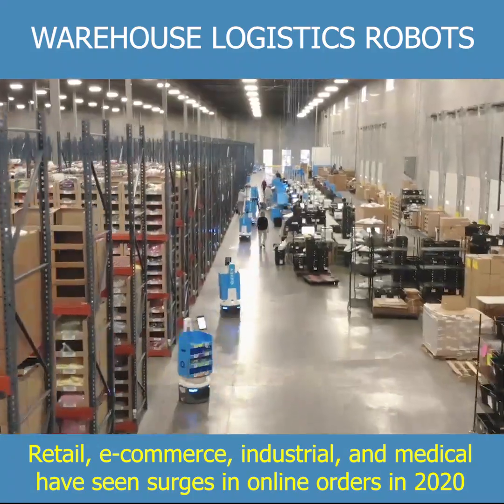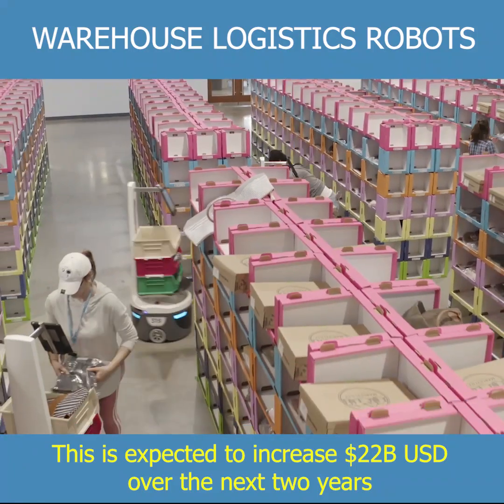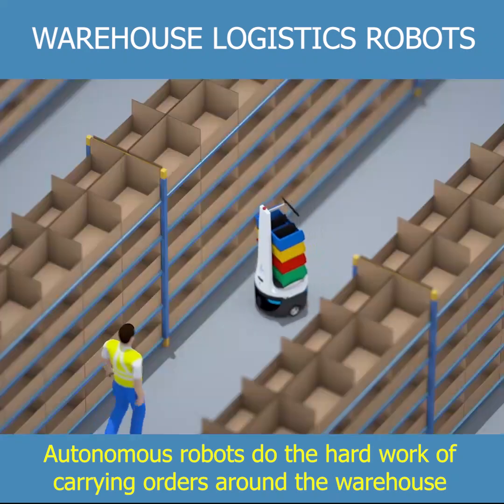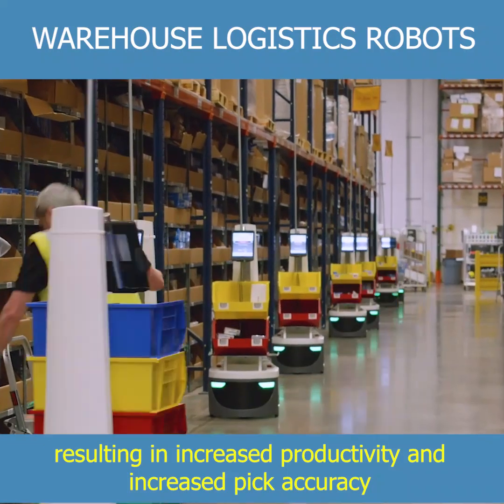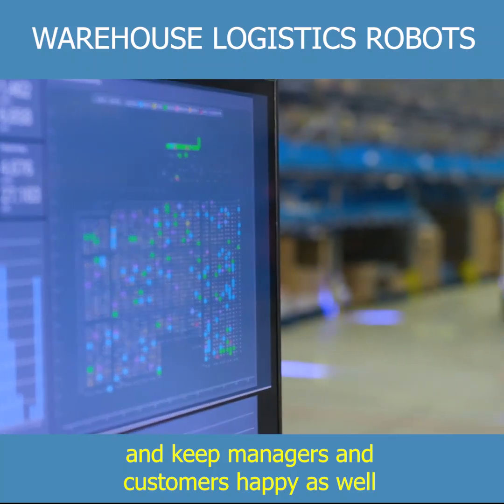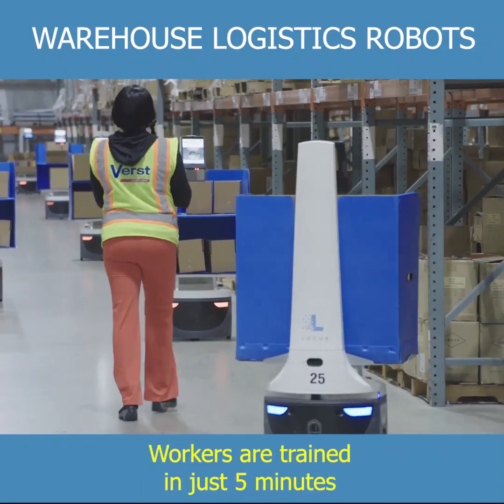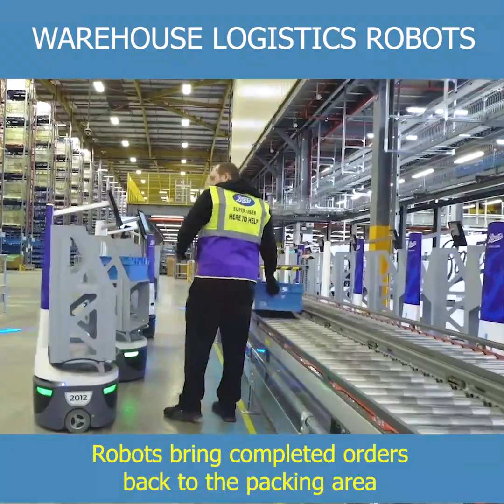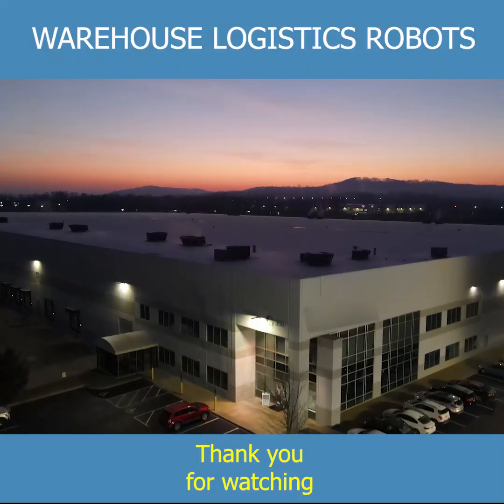Warehouse Automation with Autonomous Robots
Retail, ecommerce, industrial, and medical have seen surges in online orders in 2020
Global companies spent nearly six billion U S dollars to integrate robots into supply chains
This is expected to increase twenty two billion U S dollars over the next two years
as online orders continue to surge during the COVID 19 pandemic
Autonomous robots do the hard work of carrying orders around the warehouse
Allowing the worker to simply pick the items being requested
Picking faster and walking less makes the workers happier
resulting in increased productivity and increased pick accuracy
Real time data and metrics are presented for everyone to see how they are doing
and keep managers and customers happy as well
Workers simply read the screen, pick the item, and place it on the robot
The screen displays 20 languages and can show pictures of the item to be picked
Workers are trained in just 5 minutes
Robots can self charge every 10 to 14 hours
and it is simple to add more robots as order demand increases
Warehouses can be 14,000 to 50,000 square meters or larger
Old fashion cart picking made workers walk 11 to 24 kilometers per day
Now workers walk less but pick way more
Robots bring completed orders back to the packing area
where workers pack orders in bags or boxes for shipment
Packed items are then sent towards the trucks outside the warehouse
to be delivered to your door accurately and on time